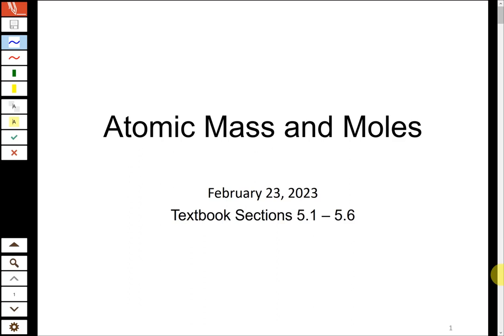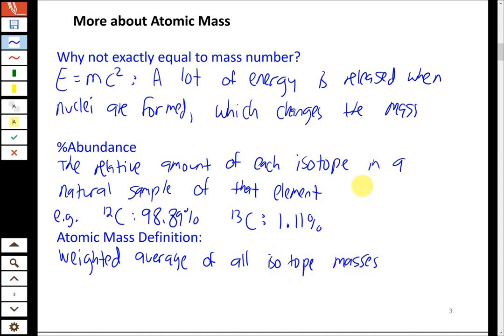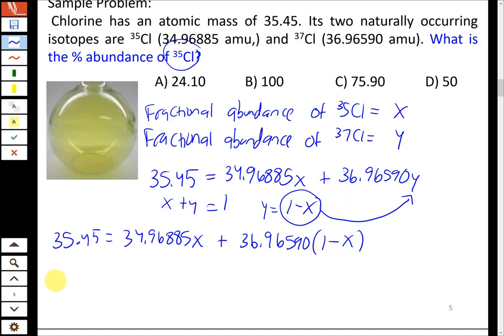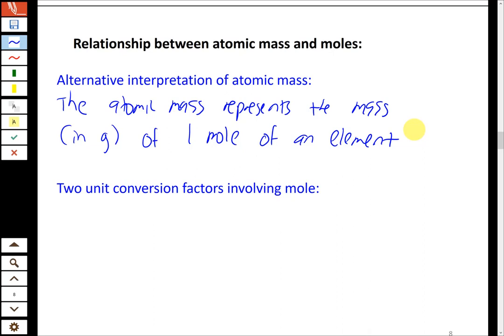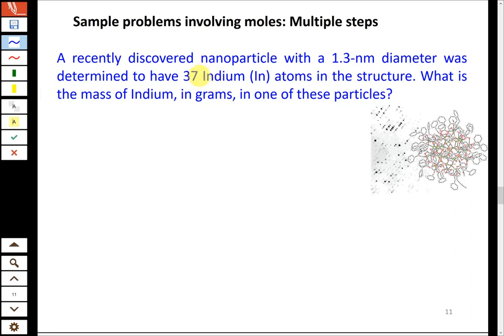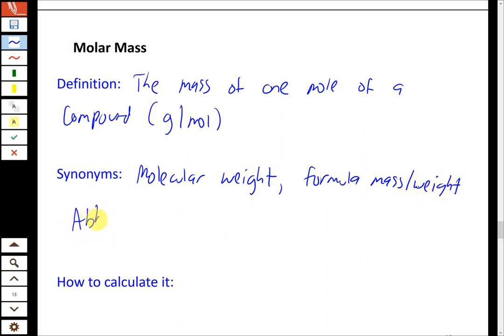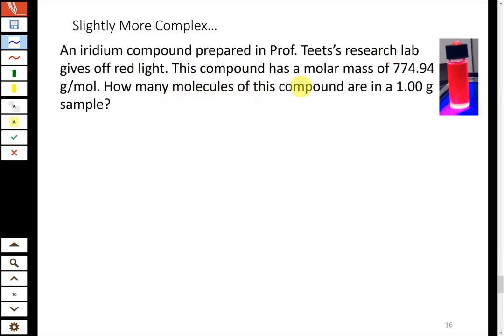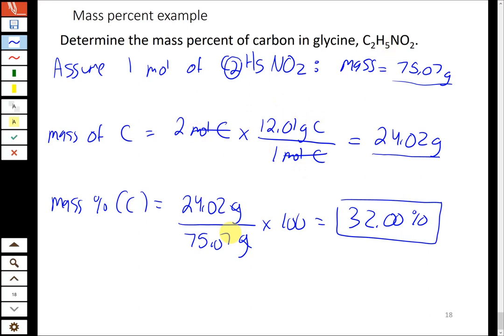022323 Atomic Mass and Moles